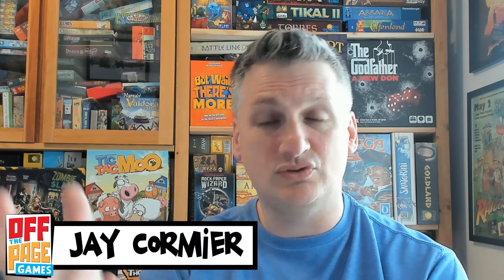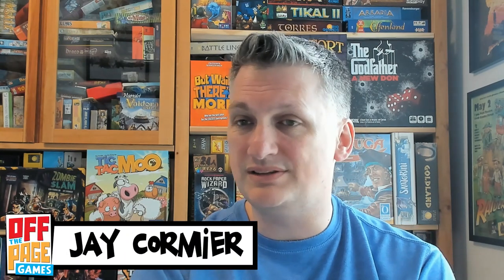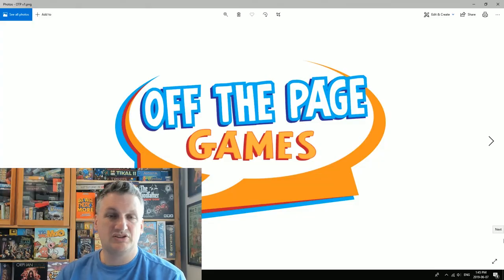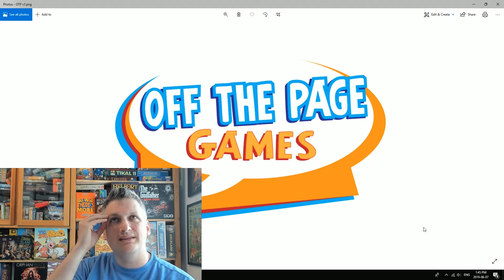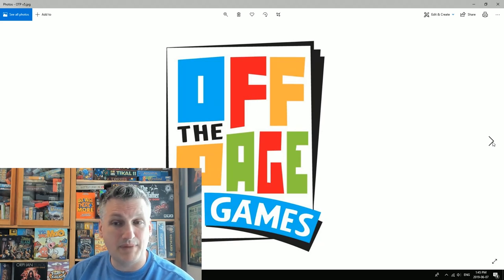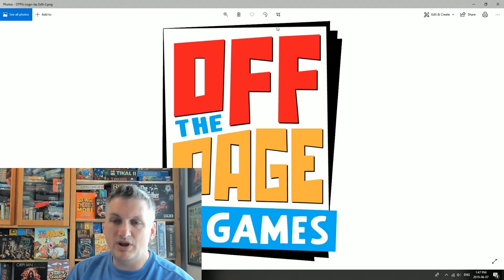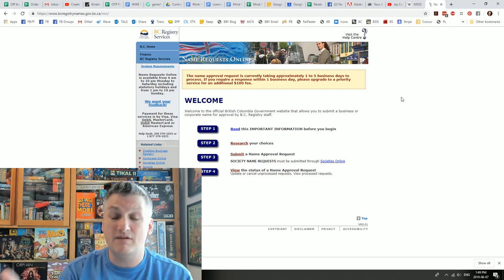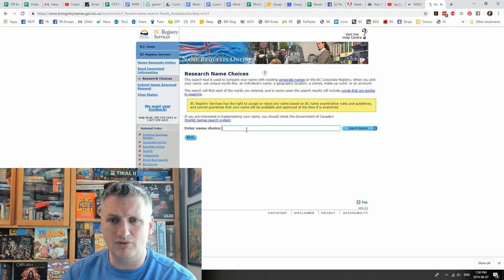HTSABGC 1: Getting started!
Off the Page Games is taking you through the process of how they are starting their board game company! This week we review coming up with a name, the logo and a few legal things about registering your business.